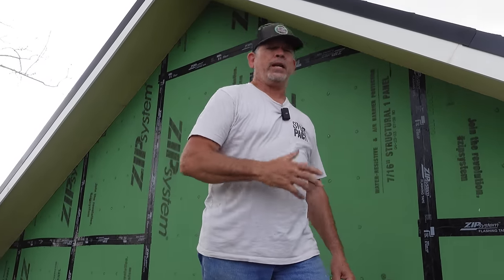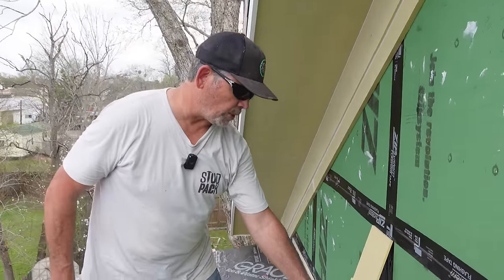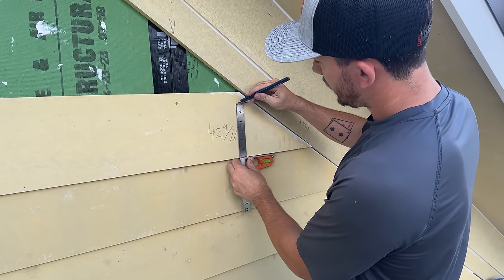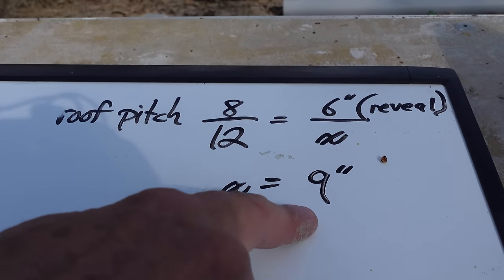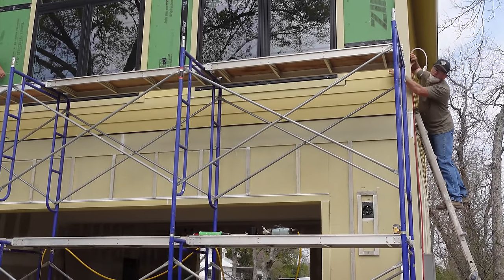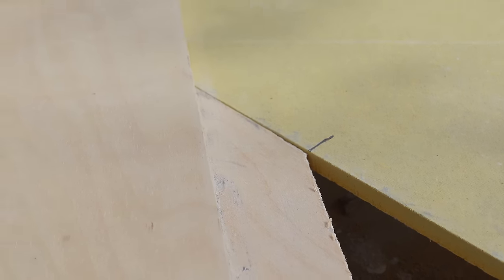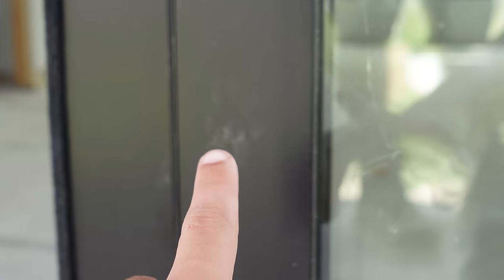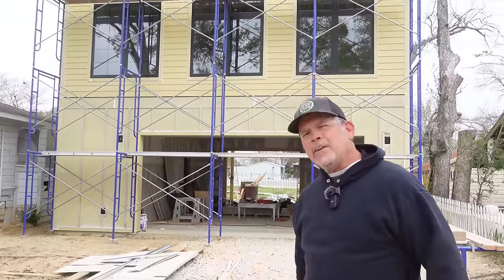The Dream Garage Exterior is DONE! We Installed Fiber Cement Siding to Combat Humidity!